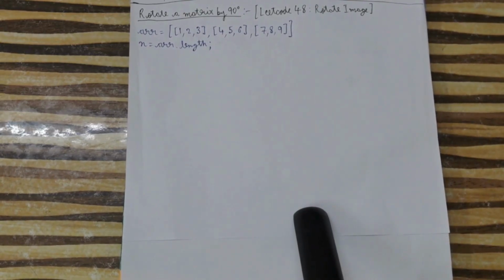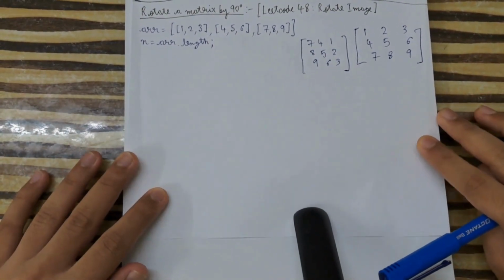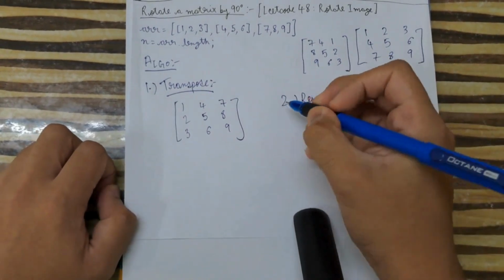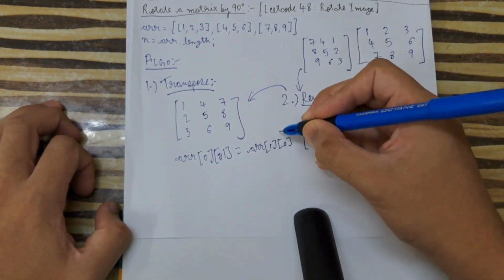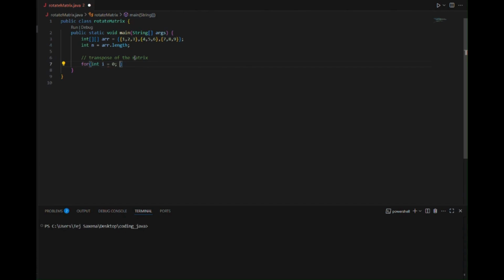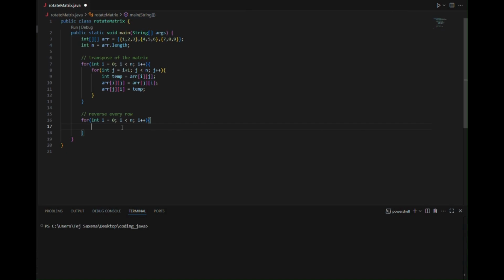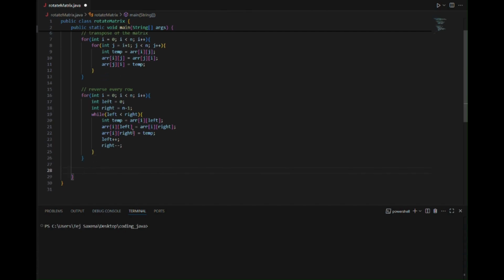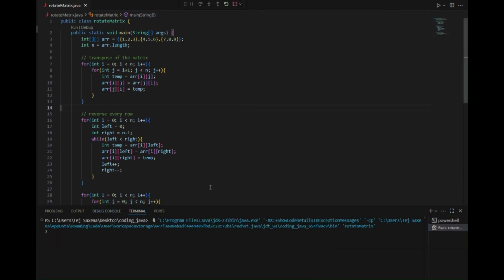Rotate a Matrix by 90° | LeetCode 48 | Easy 2-Step Algorithm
In this video, i solve LeetCode 48 - Rotate Image, where we rotate a 2D matrix (NxN) by 90 degrees clockwise.

I first explain the algorithm in 2 simple steps:
1️⃣ Transpose the matrix
2️⃣ Reverse each row

To make it intuitive, I use a Rubik’s cube analogy to visualize how elements shift during rotation. Then we move on to the Java implementation step-by-step.

This approach runs in O(n²) time and O(1) space, making it highly efficient and interview-ready. Matrix rotation is a classic problem asked in coding rounds at companies like Amazon, Microsoft, and Google.

Timestamps:
00:00 - Explanation of the problem
00:45 - Rubik's cube analogy
01:42 - 1st step (Transpose)
02:43 - 2nd step (Reverse)
05:15 - Code